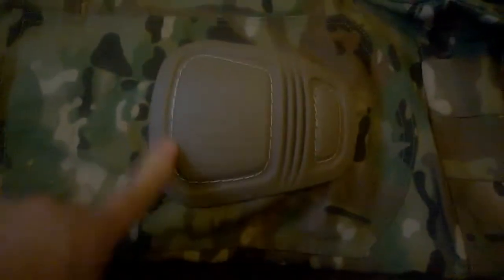How to Attach Combat Pants Knee Pads on Multi cam Trousers .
How to Attach Combat Pants Knee Pads on Multicam Trousers .
Easy step by step how to  put Knee pads  in these trousers works on every colour that use the same  style. Hope this  video  will  help you  to put Knee Pads with  no  problem  without any struggle and  not  ripping off trousers .
That not only helpful for Airsoft but also  any other working or combat trousers.
Видео как поставить  наколенники в комбатные штаны ,в страйкболе  или просто в пейнтболе .